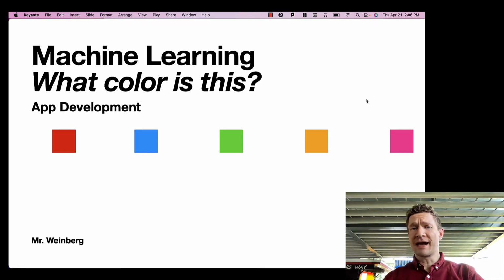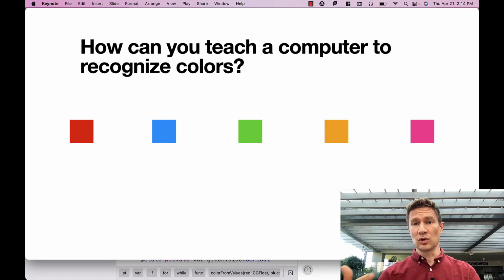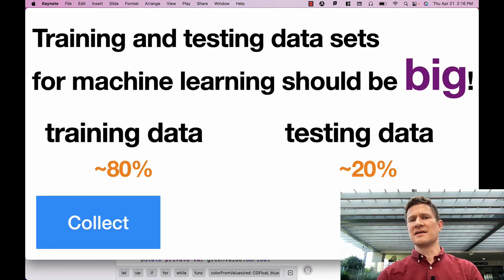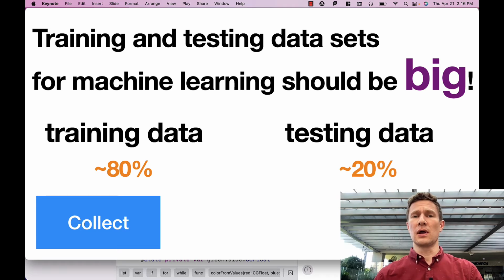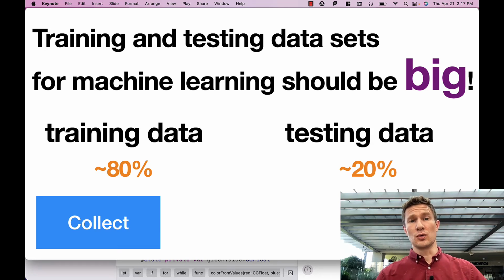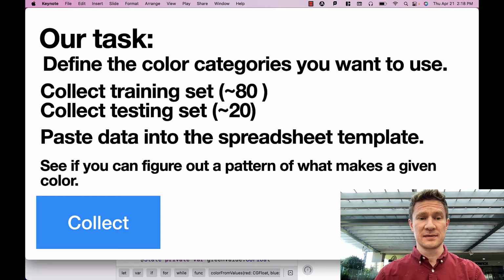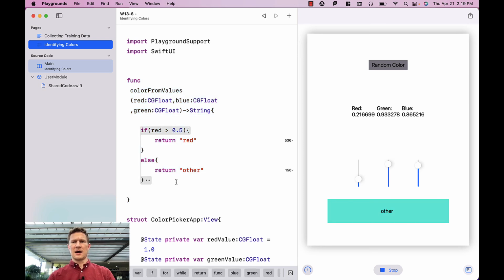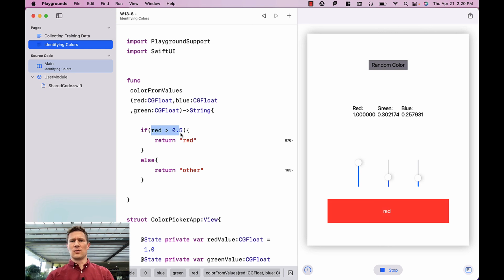W13-5 - AD - Teaching Computers Colors - Day 1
As our first exploration of machine learning, we are going to be teaching a computer to recognize different colors. This video introduces the idea of a machine learning cycle, collecting data for this specific machine learning problem, and understanding how computers learn colors.